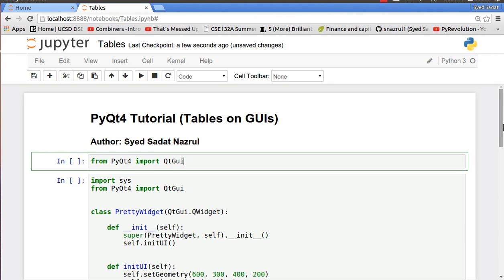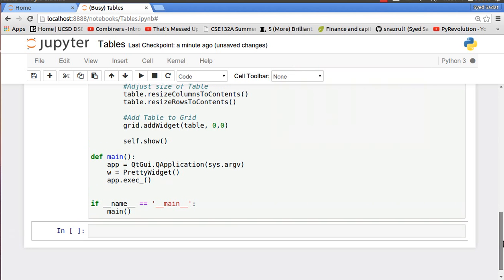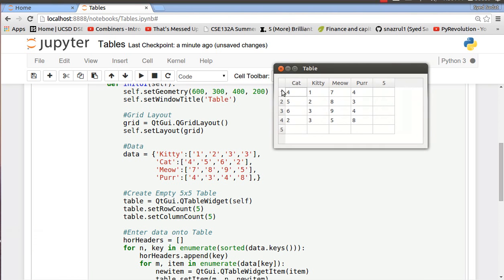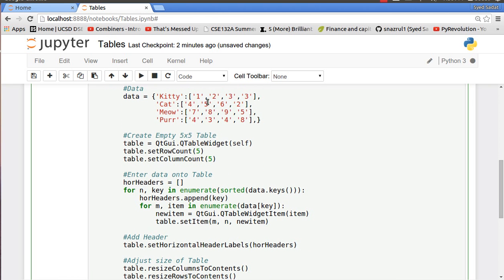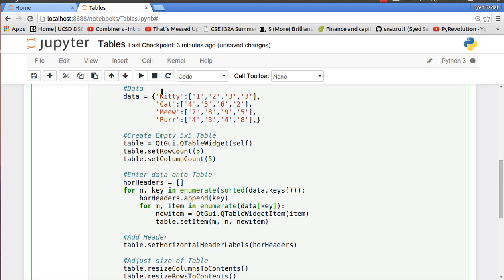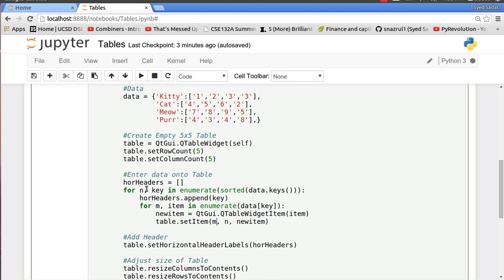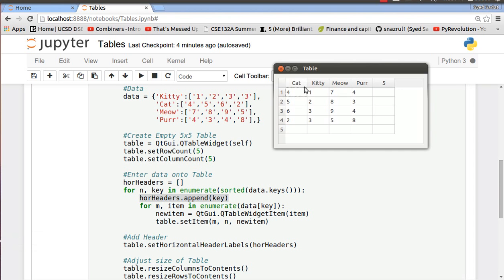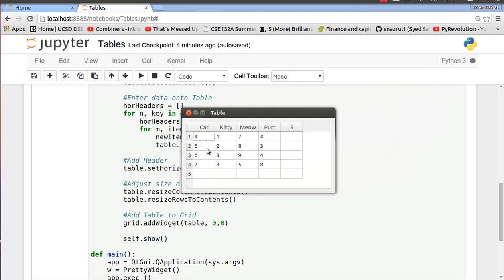PyQt4 (Python GUI) 5: Tables on GUIs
For this tutorial, we will learn how to work with tables  (with QTableWidget and QTableWidgetItem) on pyqt4 GUI.

Author:
Syed (Sadat) Nazrul